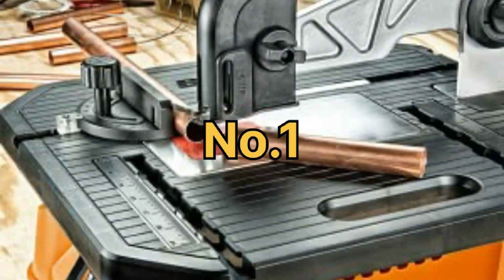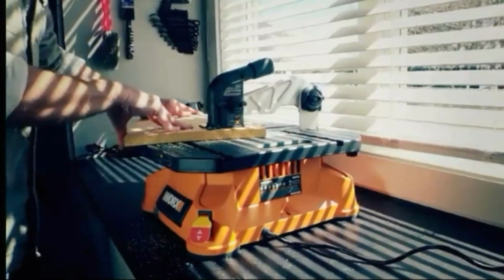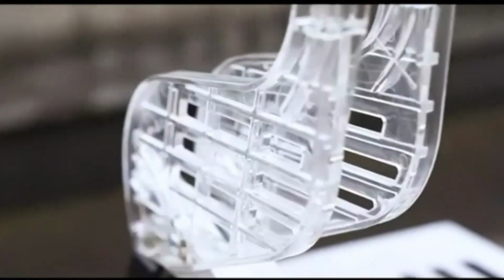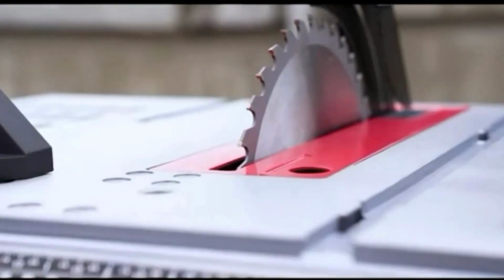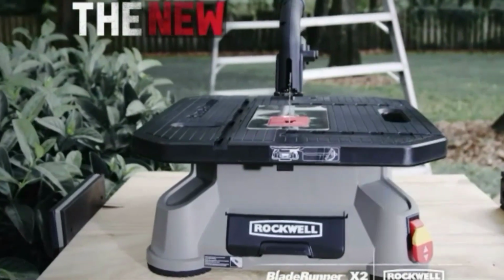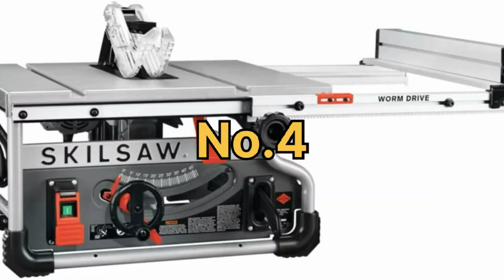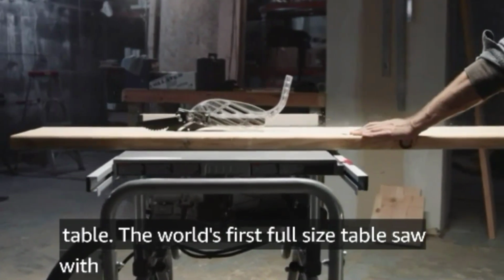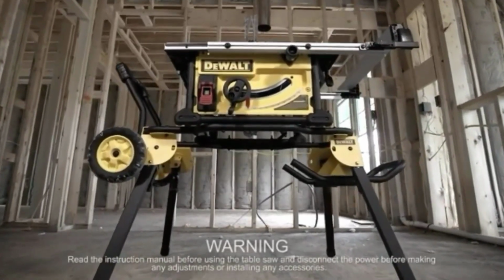The Best Table Saw For Small Shop Review 2023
Looking for the best table saw for small shop? Check out our top picks for the best table saws for small shop on the market! In this video, we'll share everything you need to know about table saws, from features to reviews to comparisons.

Top 5The Best Table Saw For Small Shop